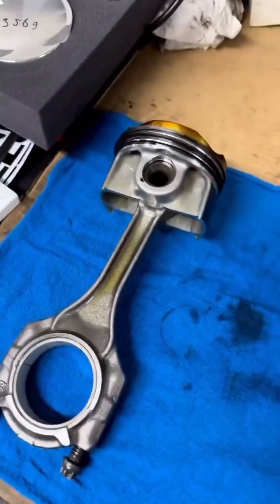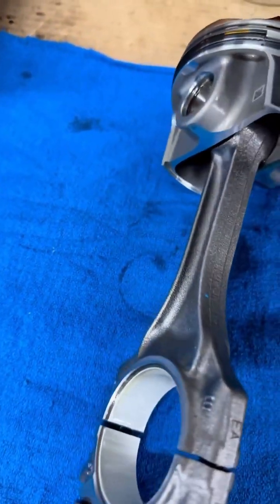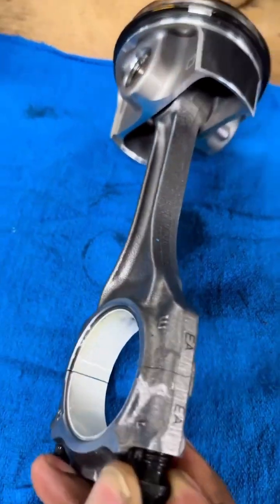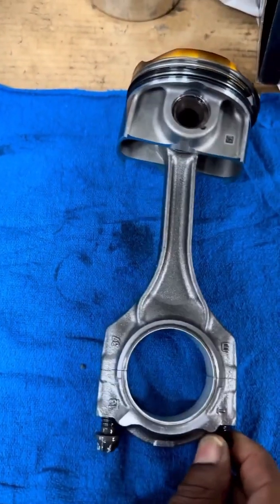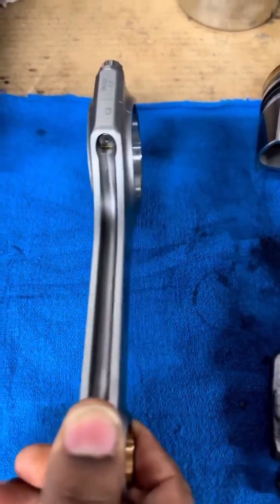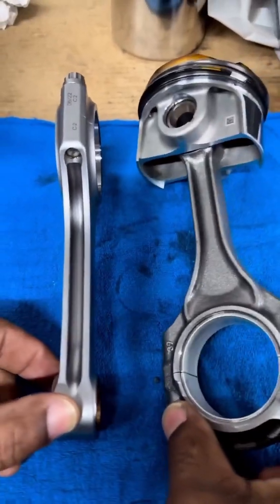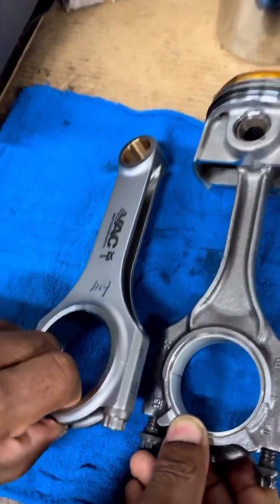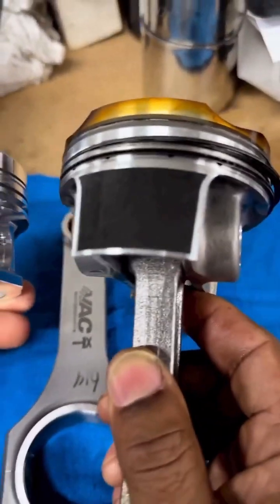Side-by-Side Showdown: OEM vs. Arrow Precision Rods & CP Pistons for the BMW S58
What makes the Arrow Precision Connecting Rod superior to the OEM BMW S58 rod? And how does a CP piston compare to the OEM BMW piston? Let’s break it down with a side-by-side comparison featuring the @autocraftbmw team!

🔍 Rod Comparison:
 • OEM S58 Rod: Designed for factory performance, but does it hold up under extreme power?
 • Arrow Precision Rod: Built for strength and durability, with superior materials and engineering that stand up to high-boost and track abuse.

🔥 Piston Comparison:
 • OEM BMW Piston: Reliable for stock setups, but what happens when you push the limits?
 • CP Piston: Forged for high performance, featuring better heat resistance, strength, and reduced friction for maximum power output.

If you’re upgrading your BMW M3, M4, X3M, or X4M, the right rods and pistons make all the difference! We offer both Arrow Precision rods and CP pistons as part of our VAC Motorsports engine build packages, tailored to your power goals.